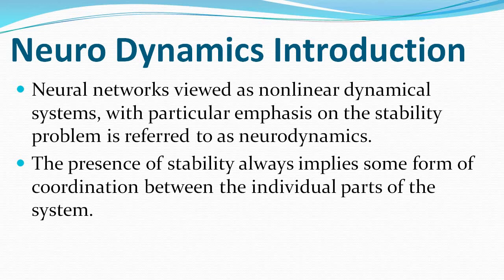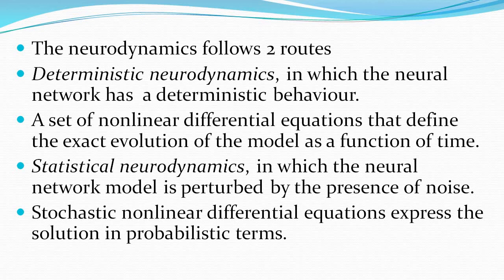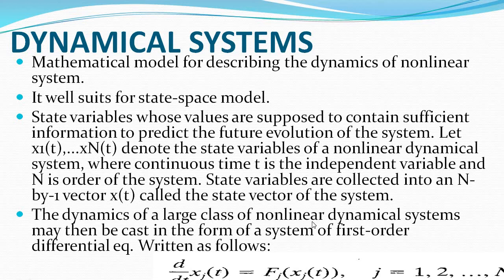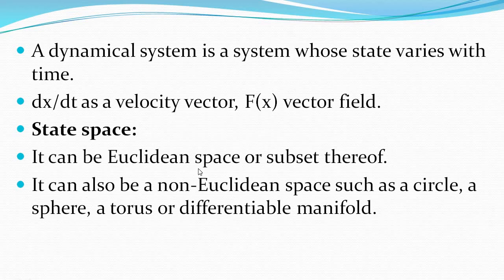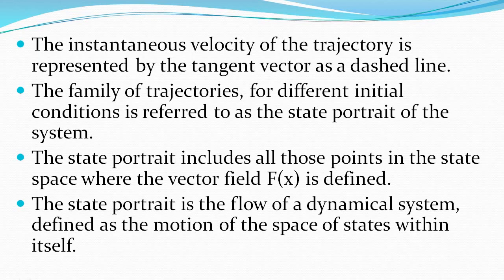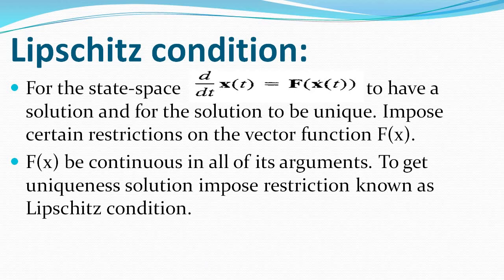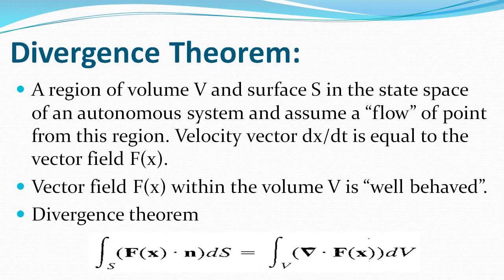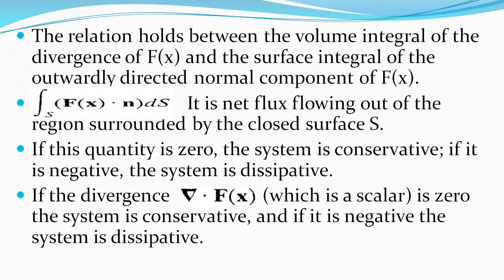Introduction to Neurodynamics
Advanced Neural Networks || Swapna.C